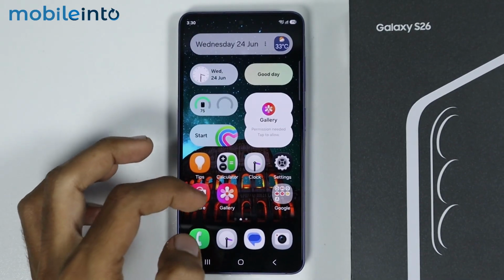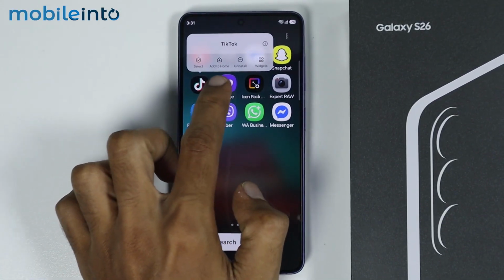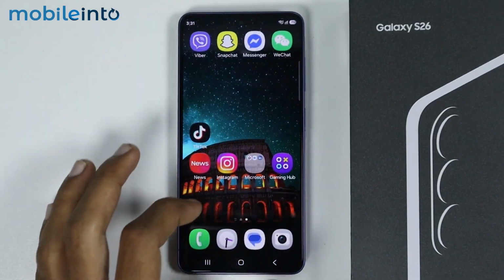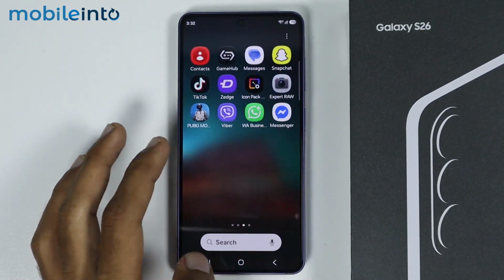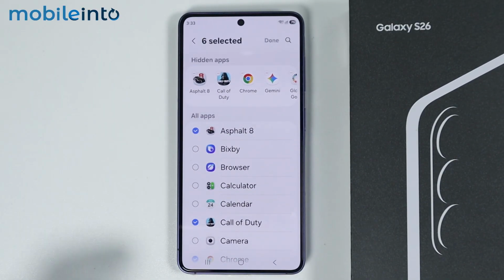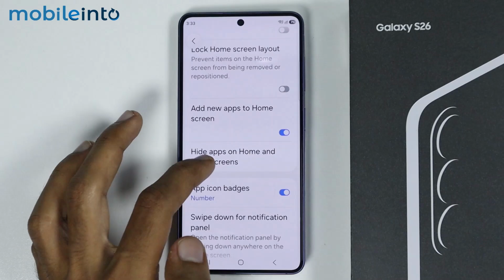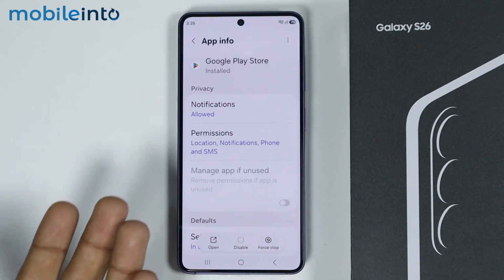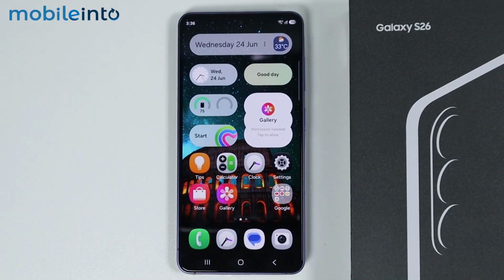FIX App Icons Missing Issue on Samsung Galaxy S26 / S26 Ultra - Icons not Showing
In this video, we will learn how to fix app icons not showing on Samsung Galaxy S26 / S26 Plus / S26 Ultra. If you want the app icons not to show or get back all icon apps on Samsung Galaxy S26 / S26 Plus / S26 Ultra, follow these steps.